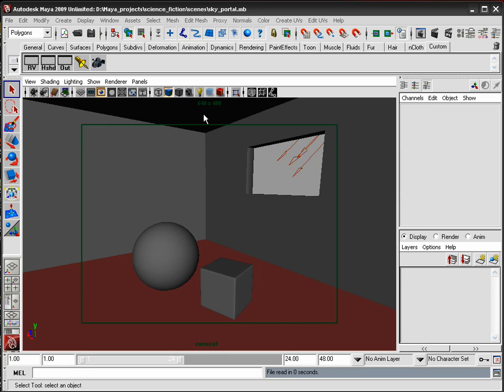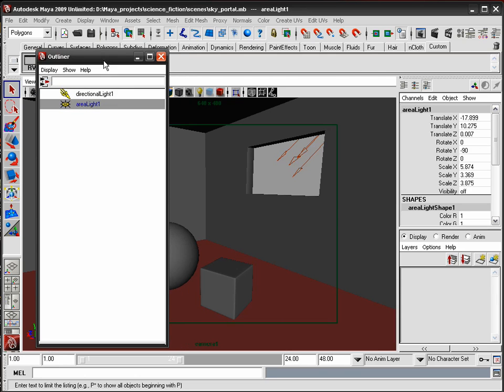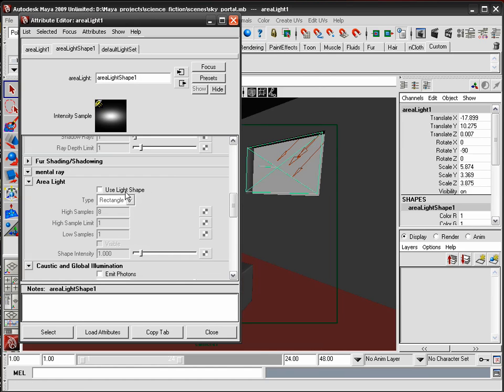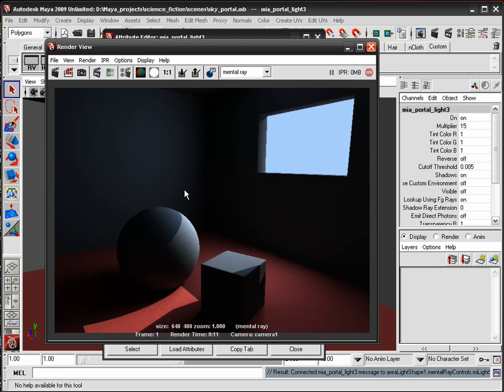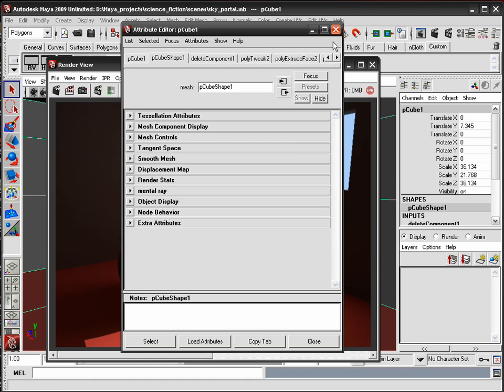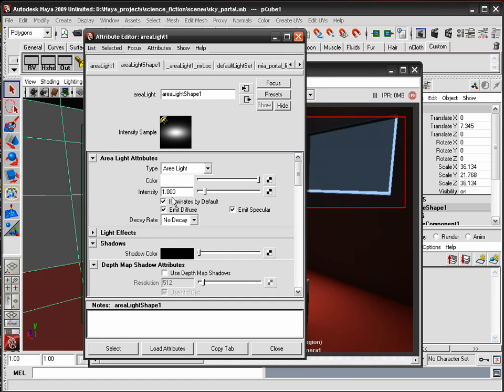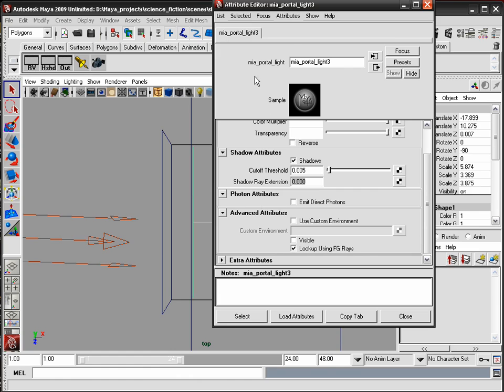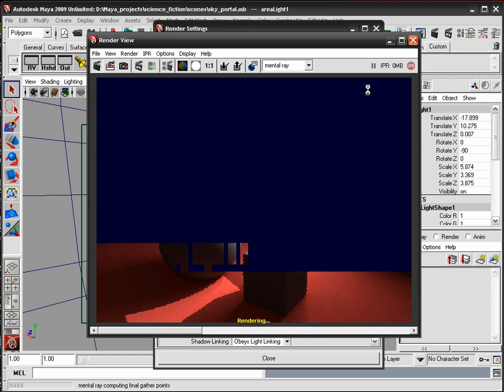Mia sky portal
Demystifying the mia portal light in Maya